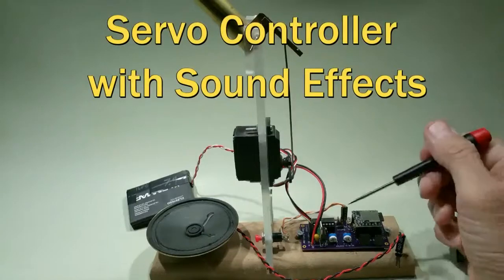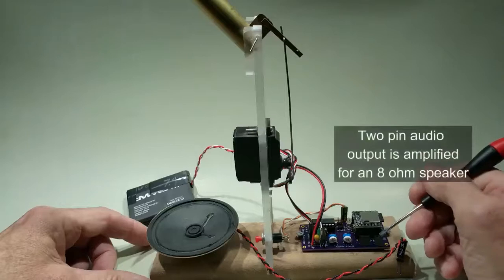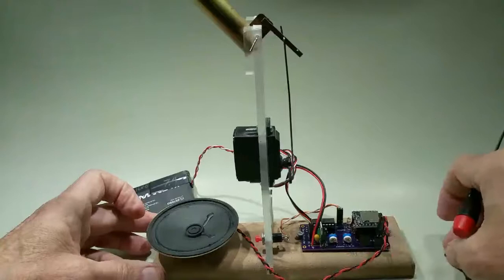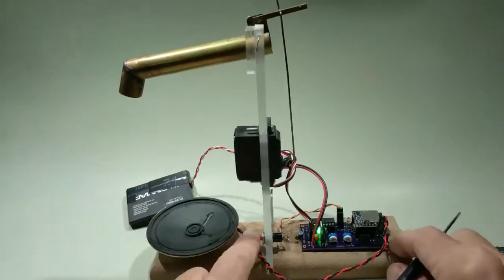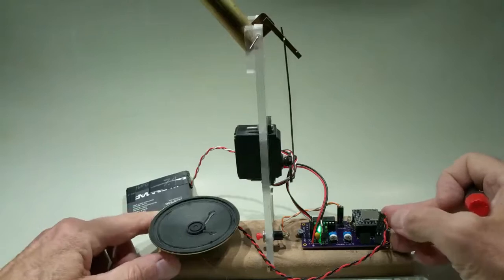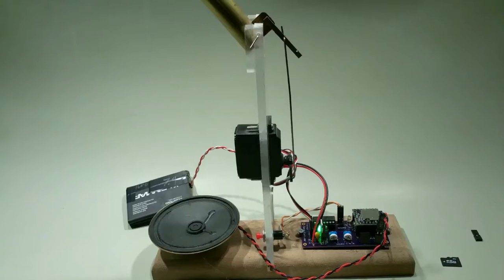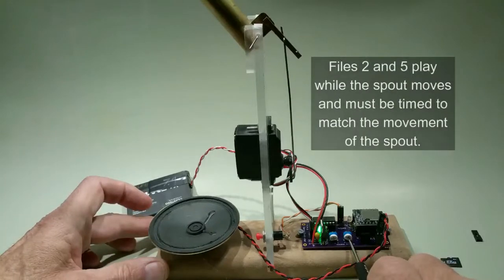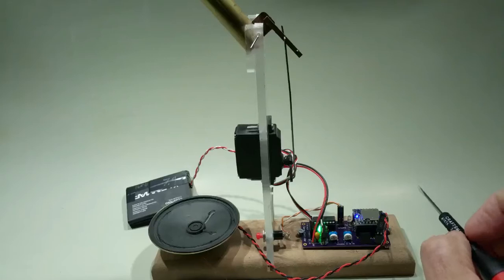Servo DFPlayer Demo 12 9 15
A demonstration of a servo / sound animation with a new controller board.